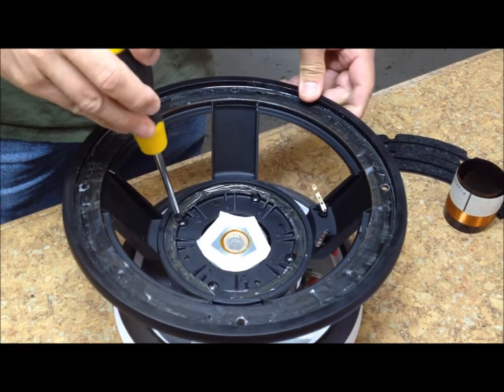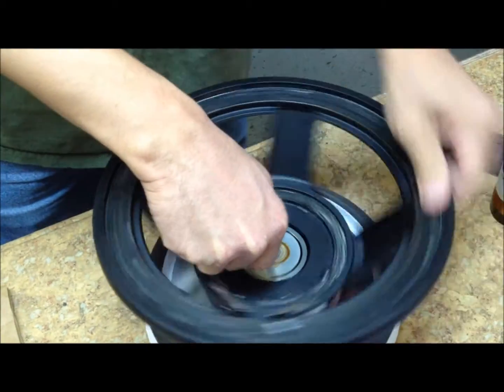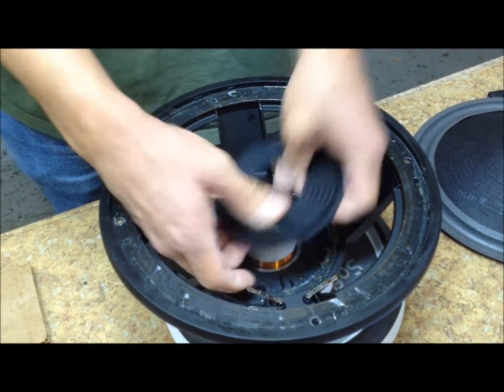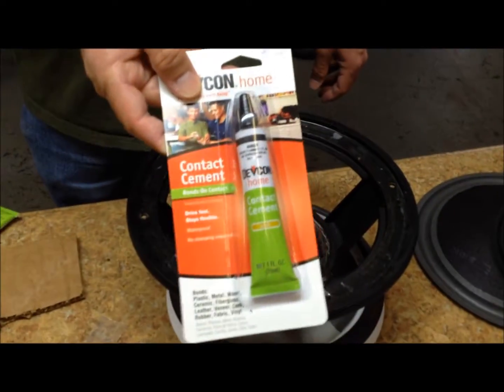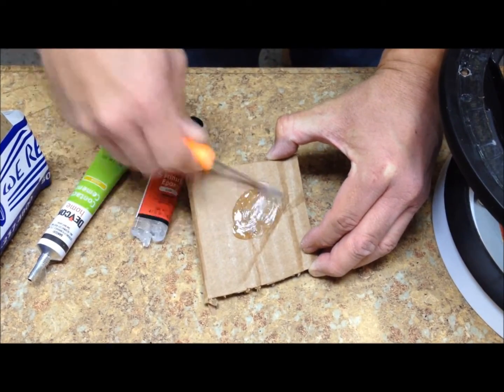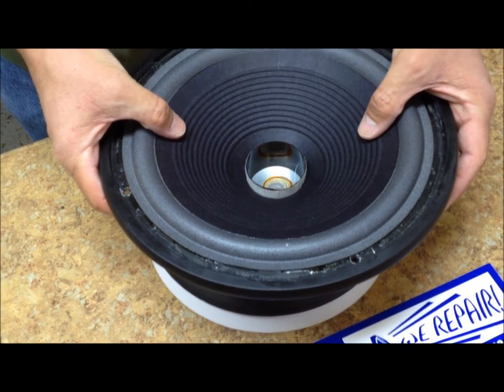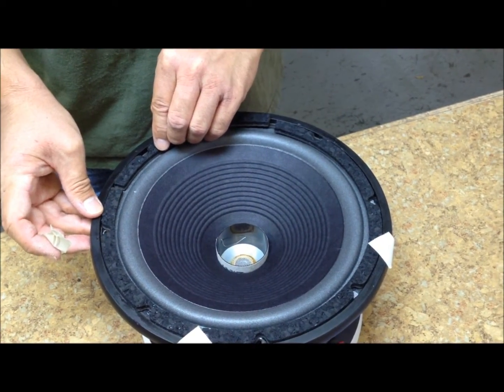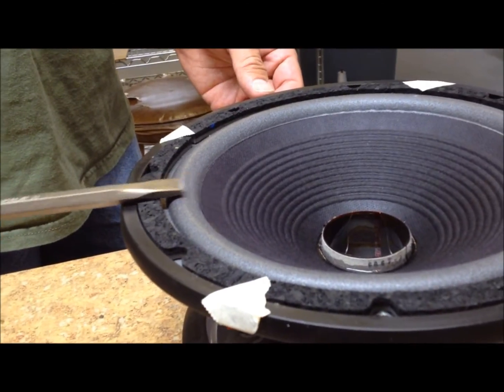Reconing a speaker with unassembled parts.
This is part two of How to Repair a Speaker.